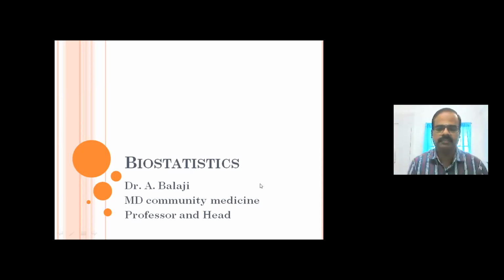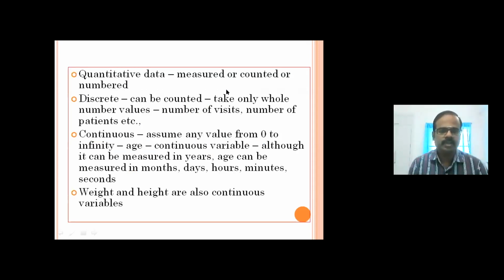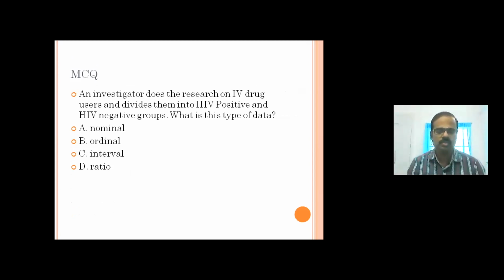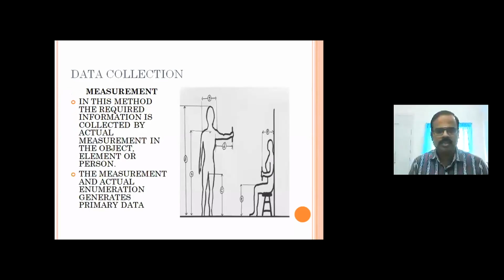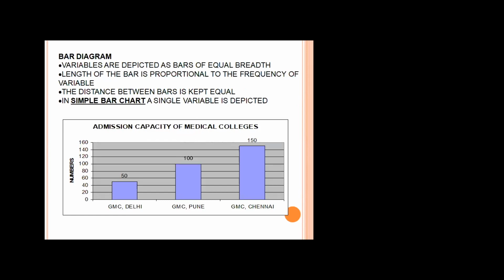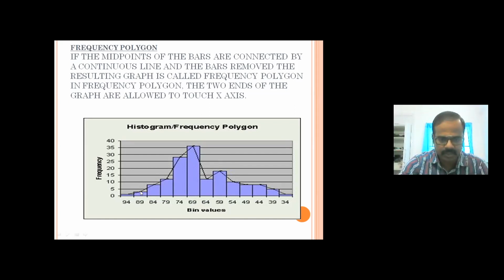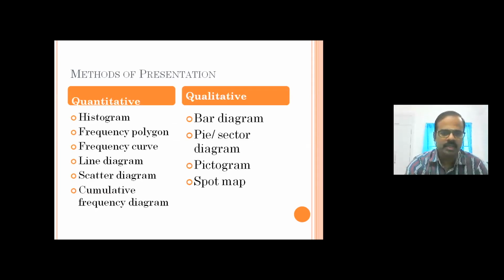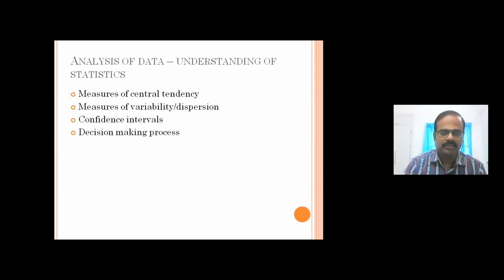Biostatistics Part 1 | Dr Balaji Arumugam M.D., | Community Medicine | Medusane